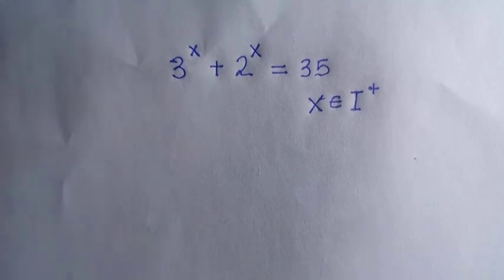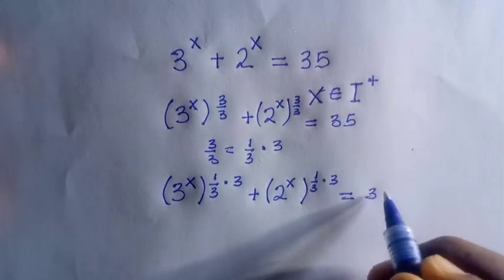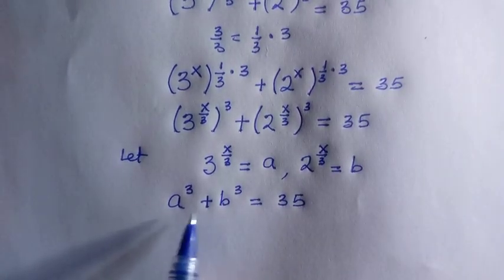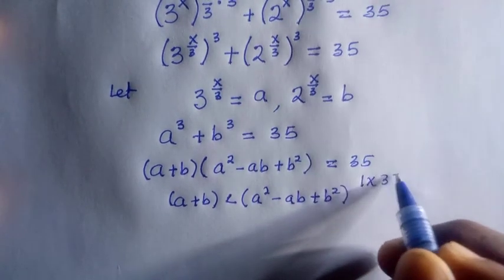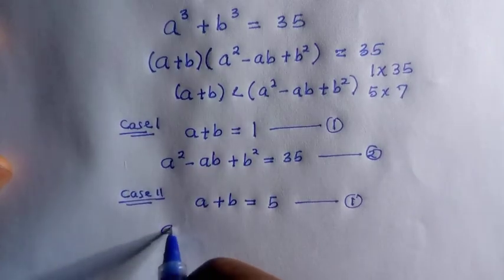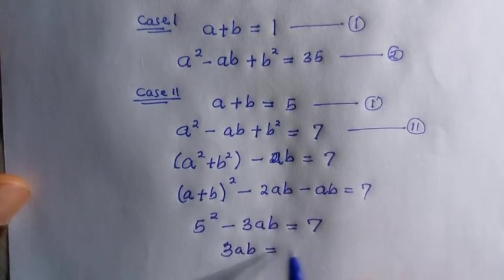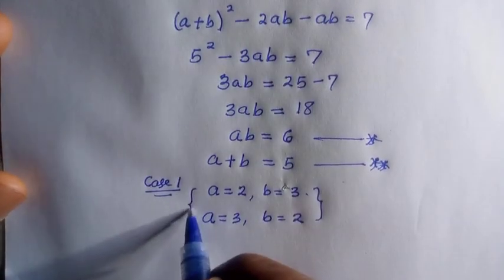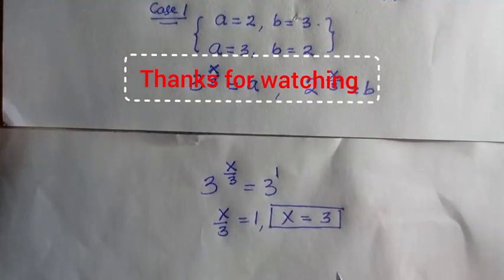A Nice ALGEBRA Question | Can you solve this? | Math Olympiad